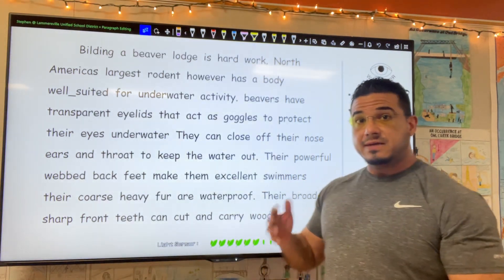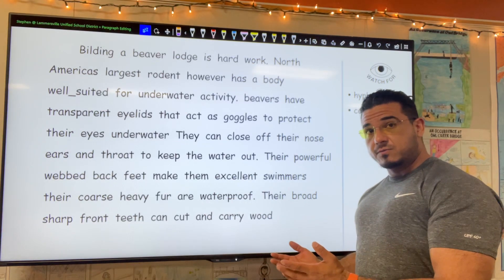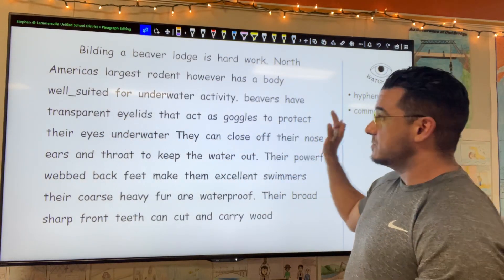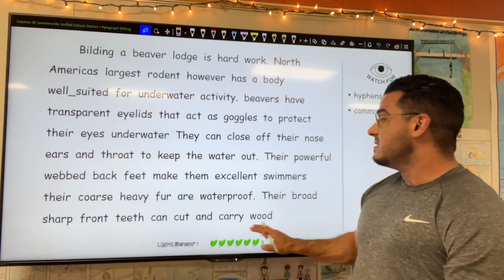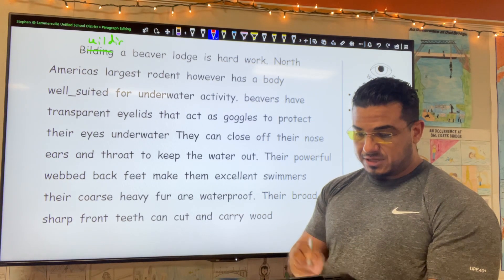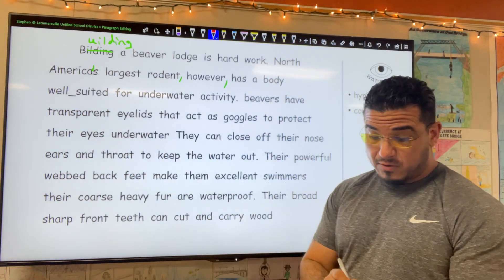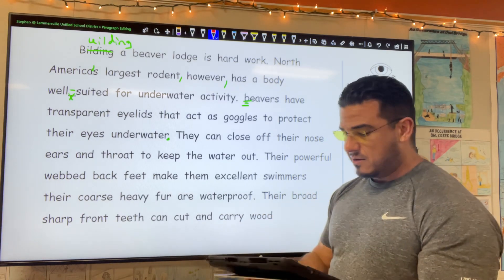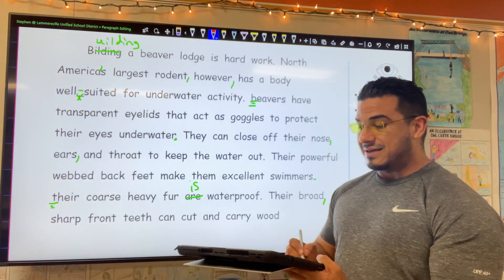English Paragraph Correction/Editing: Exercise Fifty-two Proofread